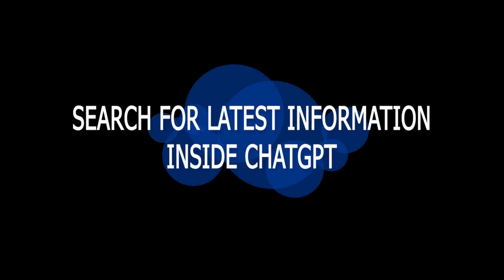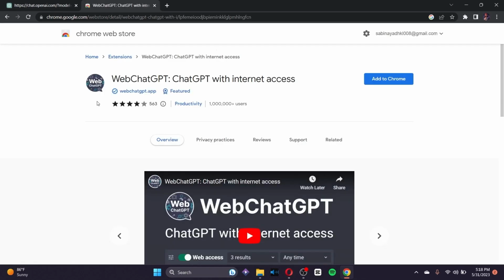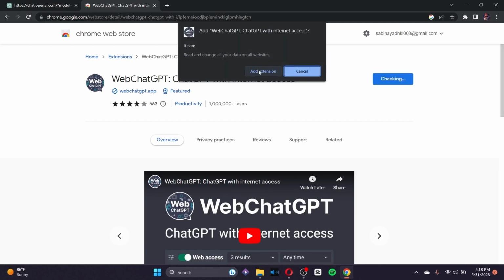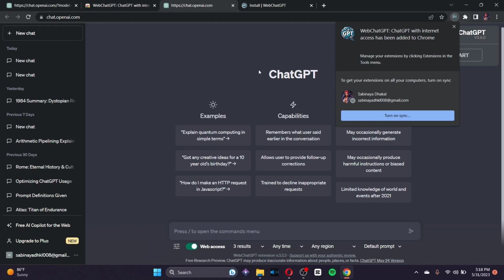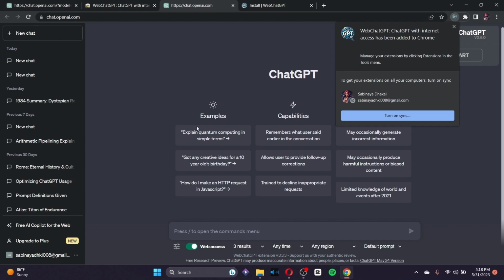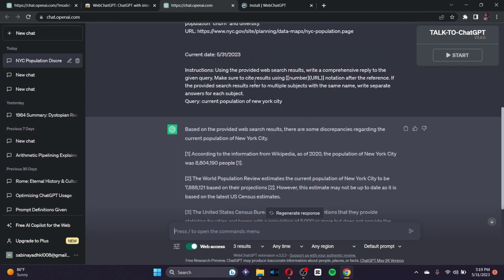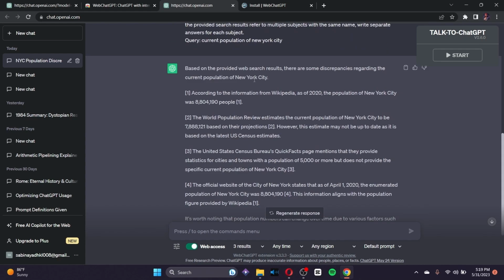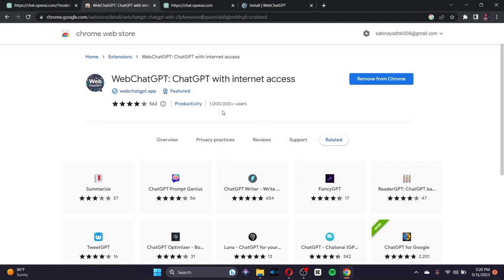🔍 Search Latest Information in ChatGPT Using the WebChatGPT Extension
Looking for the latest information using ChatGPT? 🌐✨ In this video, we'll introduce you to the powerful WebChatGPT extension, which enables you to search and retrieve up-to-date data using ChatGPT. Say goodbye to outdated information and embrace the convenience of accessing the freshest knowledge right at your fingertips!

⚙️ How does it work? We'll walk you through the simple process of installing and using the WebChatGPT extension. Discover how this incredible tool seamlessly integrates with ChatGPT, providing you with a user-friendly interface to perform quick and accurate searches for the most recent information.

📚 Stay informed with ease: With the WebChatGPT extension, you can effortlessly browse and gather real-time knowledge on various topics. Whether it's breaking news, technology updates, or any subject of your interest, the extension empowers you to access the freshest insights and stay ahead of the game.

Join us on this journey to unlock the full potential of ChatGPT and the WebChatGPT extension! Don't forget to hit the like button if you find this video helpful, and subscribe to our channel for more exciting tutorials and tips on leveraging the power of ChatGPT and its extensions. Stay informed and chat with confidence using WebChatGPT! 🔔💬